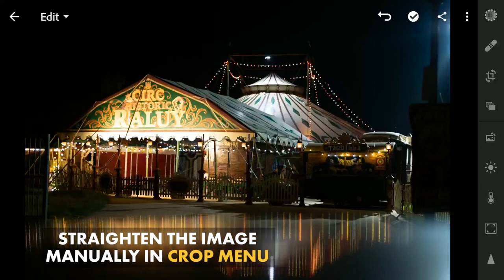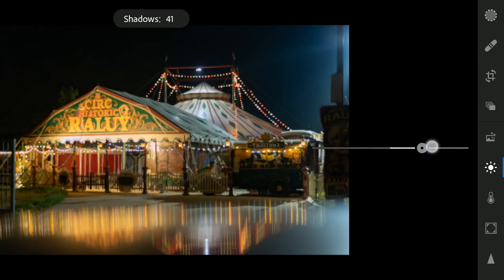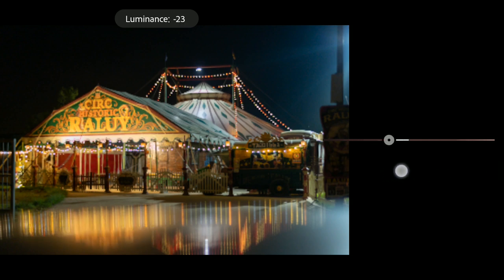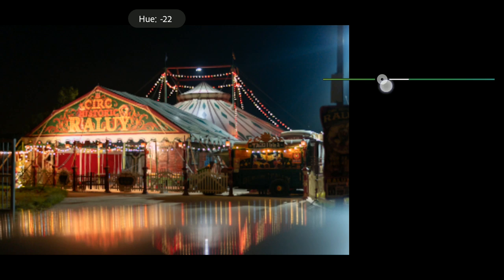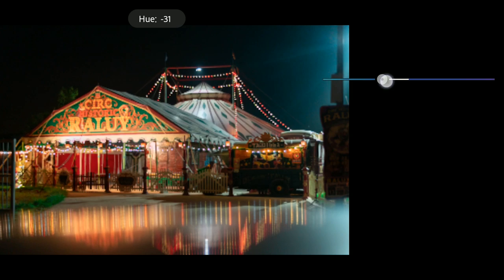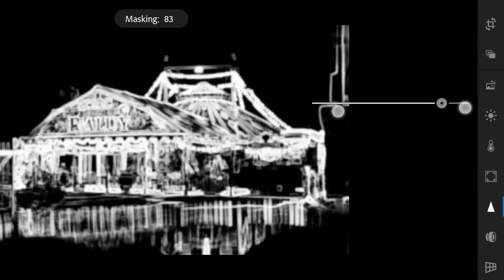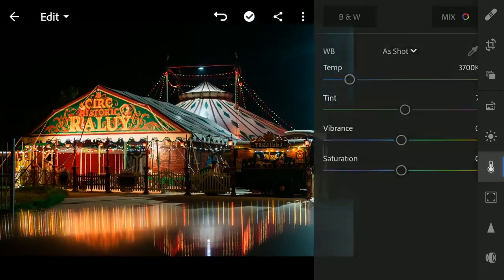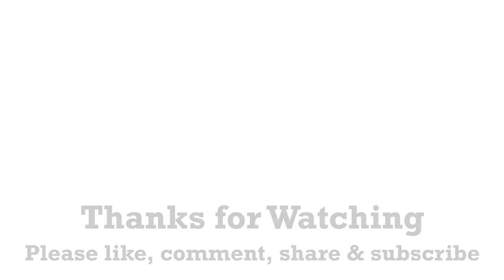Colorful Night Edits in LIGHTROOM MOBILE | Android | iPhone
In this Lightroom tutorial, I edit a RAW file to get the details and make colors pop with tuning in Light menu and the HSL sliders in the Color menu.

Note that CC subscription is needed to edit RAW files in Lightroom.